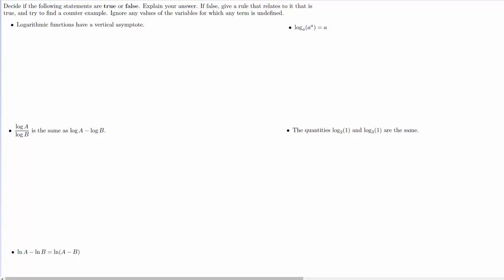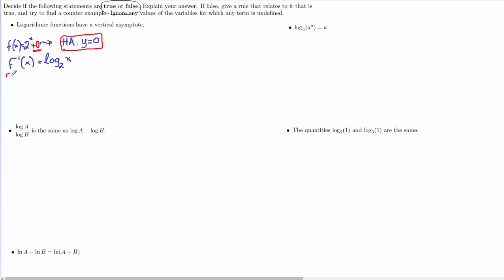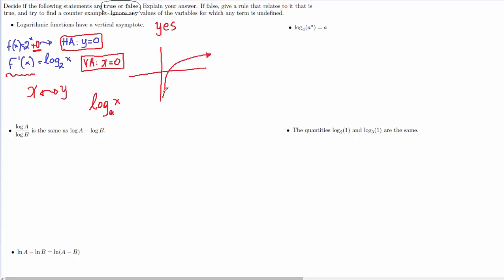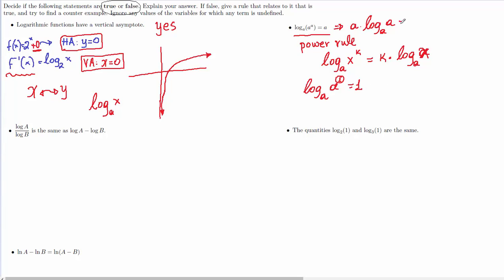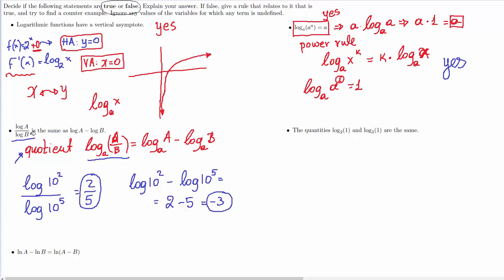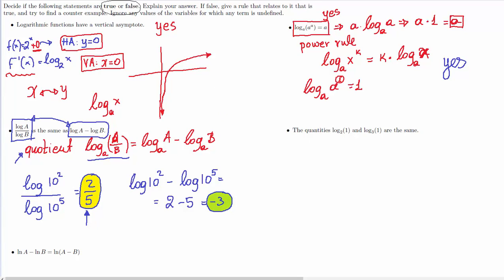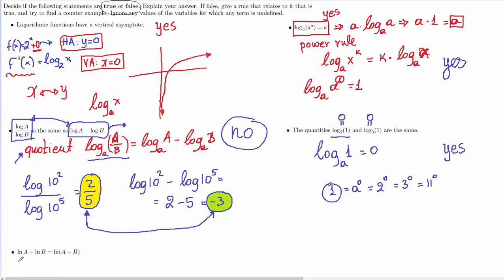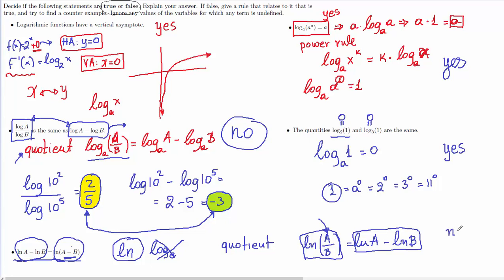Clarifying questions about logarithms